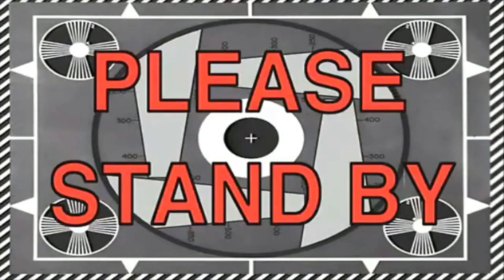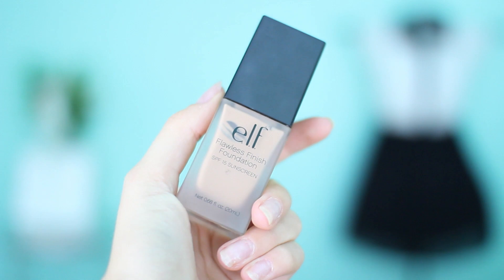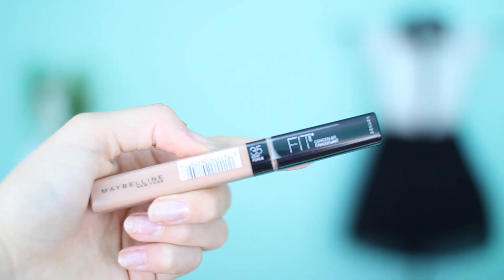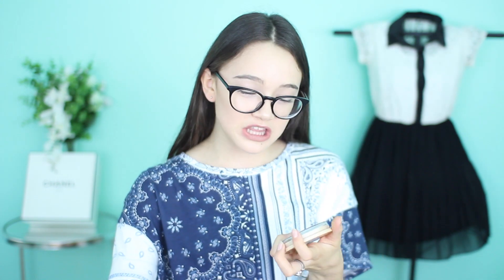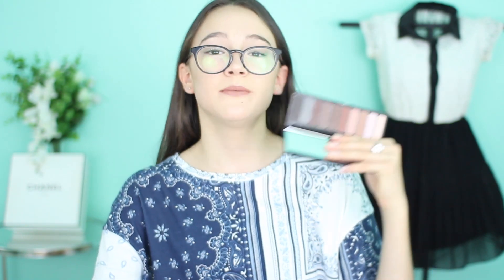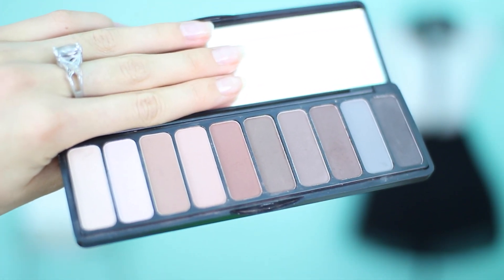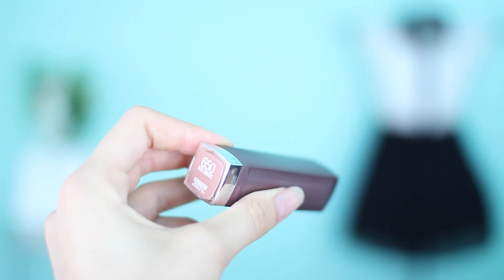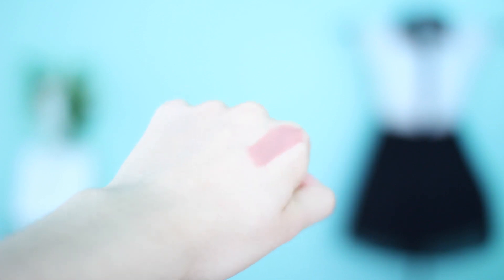My Top 5 Drugstore Makeup Products | For Teens | Fiona Frills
Here are my top 5 makeup products from the drugstore for teens. These are my absolute top 5 favorite affordable makeup products for teens and anyone looking for fabulous and affordable makeup (from the drug store).

Here is a list of the top 5 makeup products I included in this video:
Elf Flawless Finish Foundation $6.00 (Target)
Maybelline FitMe Concealer $6.99 (CVS)
Rimmel Stay Matte Powder $4.99 (CVS)
Elf Eyeshadow Made for Matte $10 (Target)
Maybelline Matte Lipstick in Nude Embrace (CVS)

Huggie Huggies,
Fiona​​​